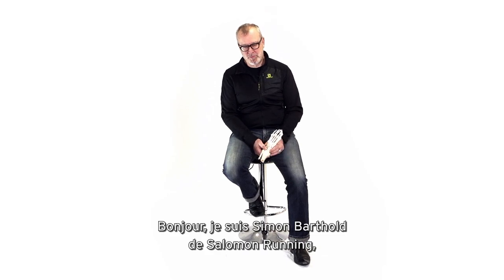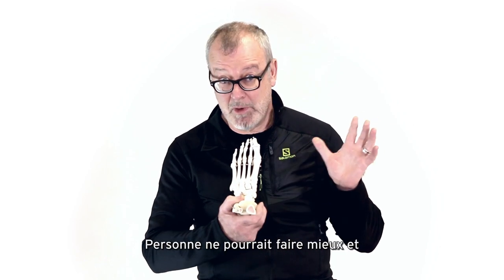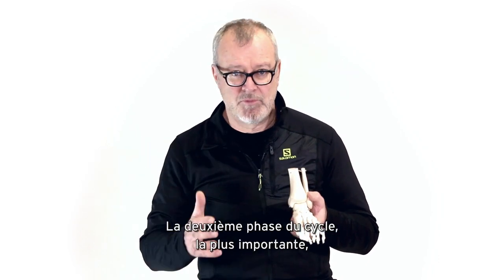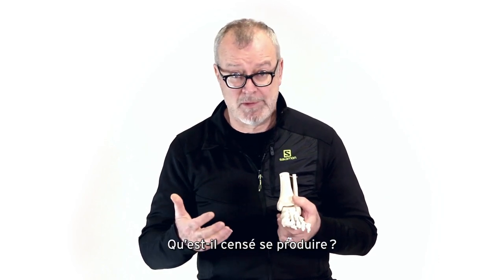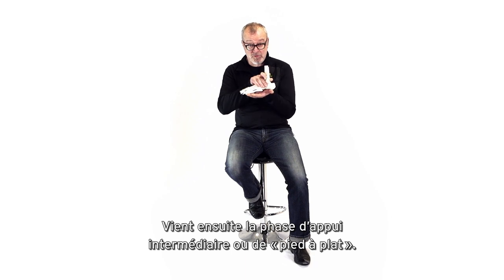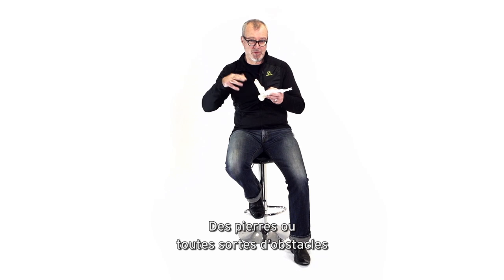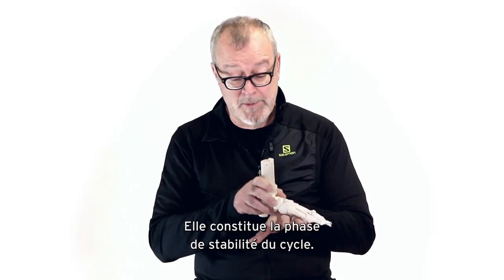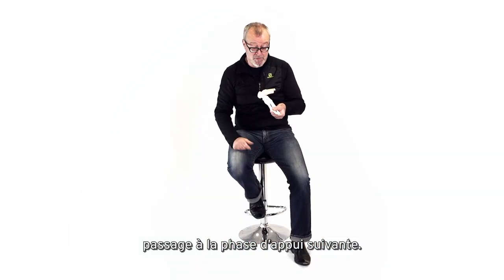The Foot and Biomechanics of Running Explained by Simon Bartold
Watch Simon Bartold from Bartold Clinical discuss the foot and the biomechanics of running - with French Subtitles!